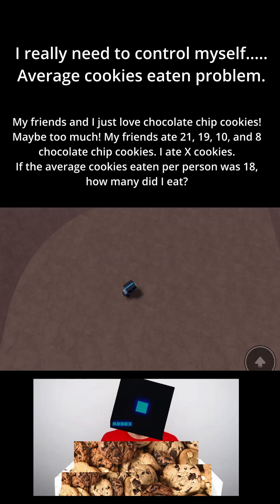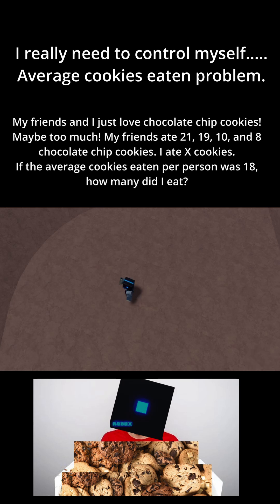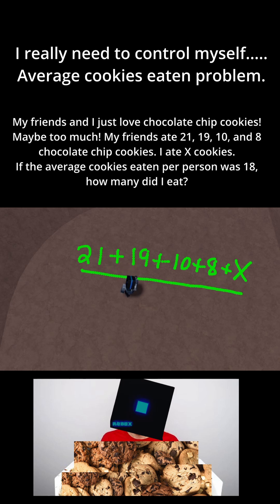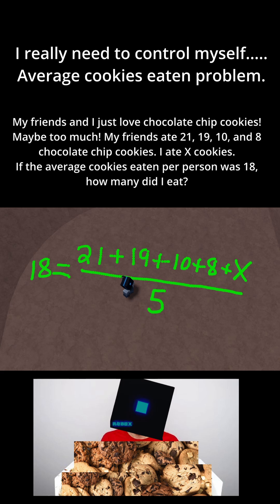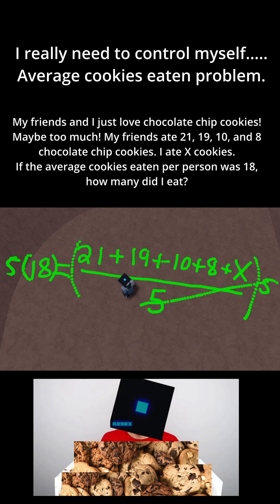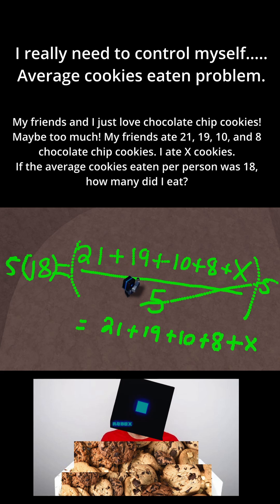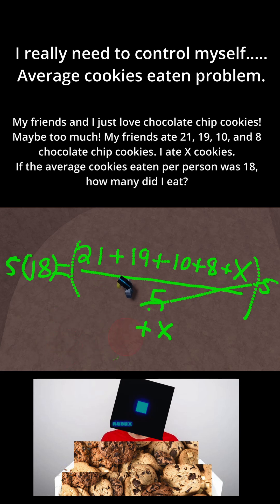Average cookies eaten problem.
That is a few too many cookies in a day I suppose...